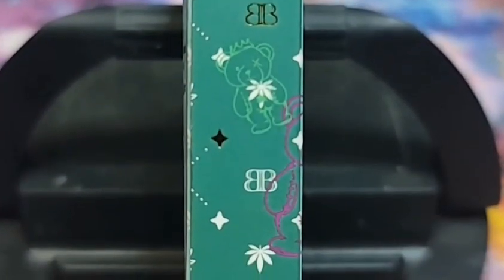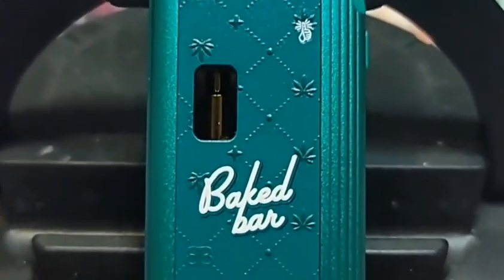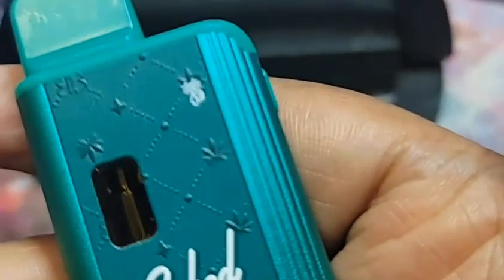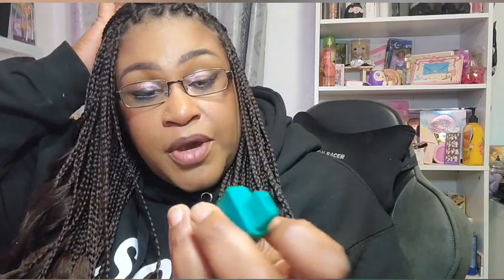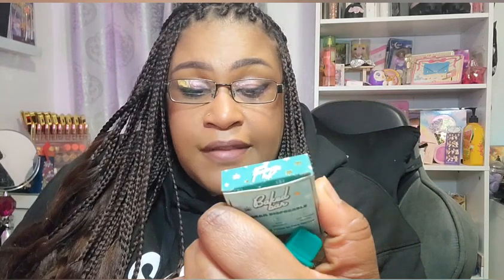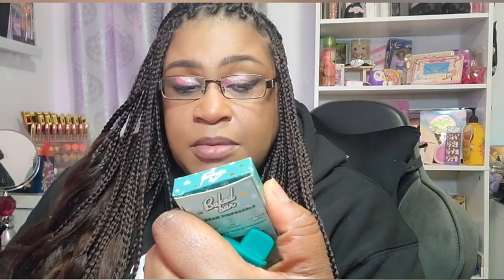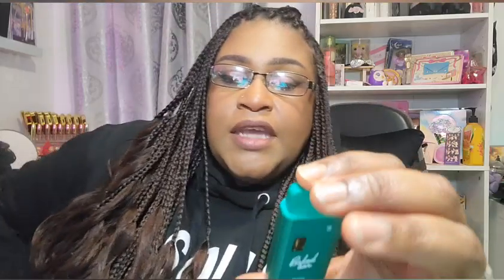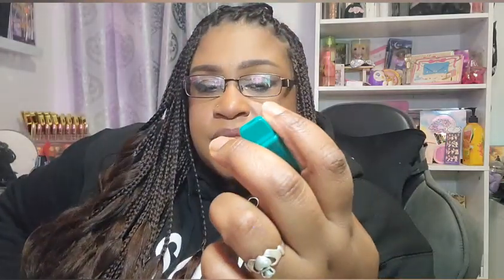Baked Bar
Trying products, new packaging. Unsponsored..